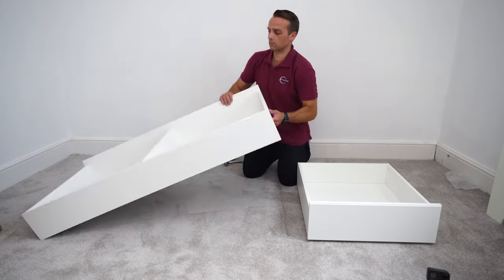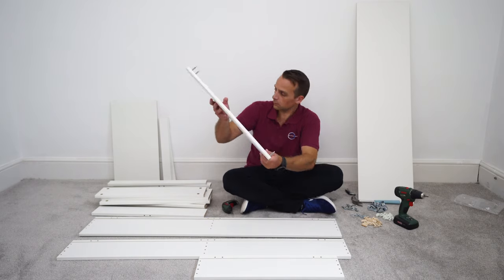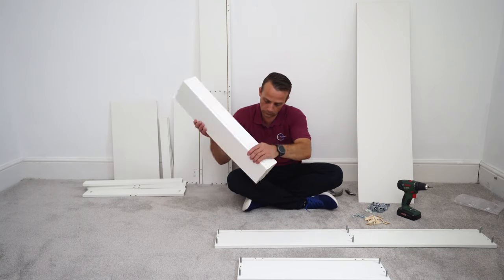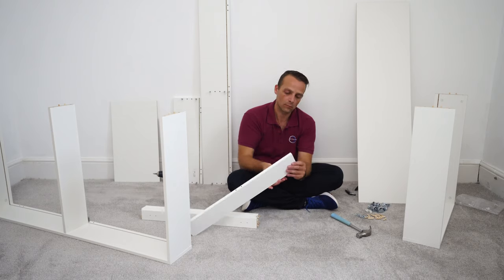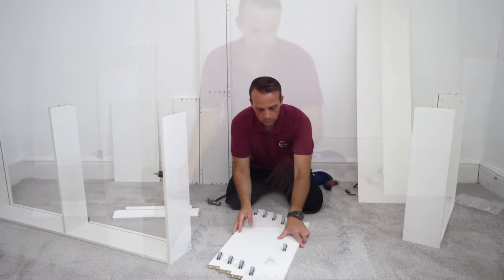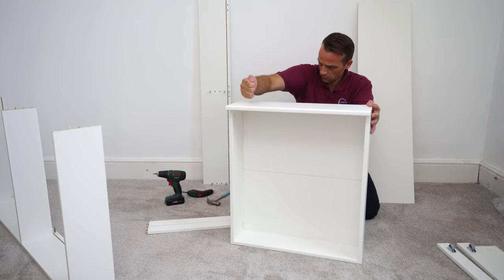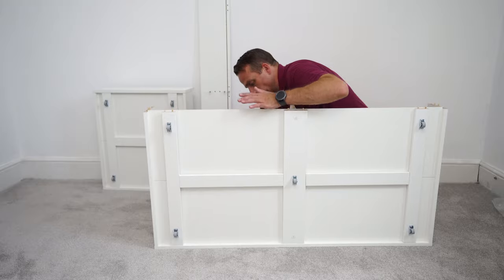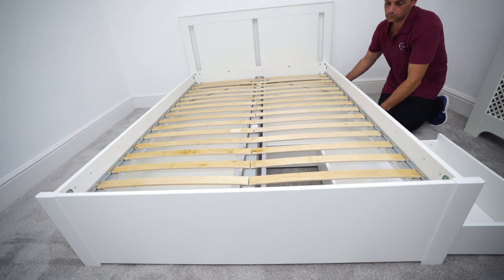IKEA SONGESAND Bed storage boxes assembly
How to assemble in detail 4 storage boxes for Ikea SONGESAND bed frame excellent use of space under bed storage boxes. You have the option to get two or four SONGESAND under-bed storage boxes. Depending on your size of the room if you have enough space on the side to pull out Ikea SONGESAND storage boxes. Easy to slide in and out Ikea SONGESAND storage boxes have wheels under so you can get them easily in or out even on the carpet. The price of SONGESAND Bed storage box, a set of 2 in the UK is £50. If you like to see the assembly of Ikea SONGESAND Bed frame check the next video on this channel.